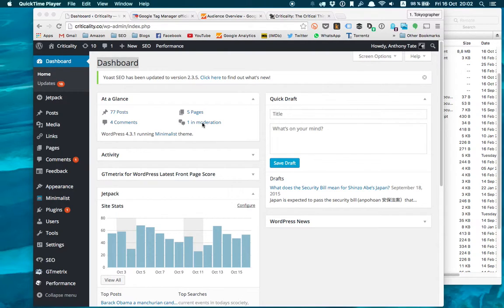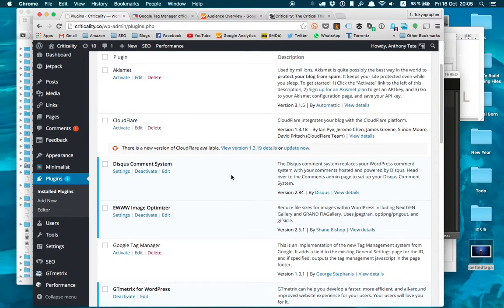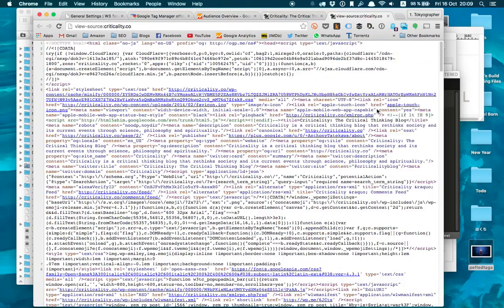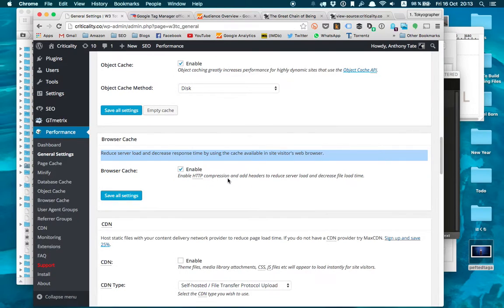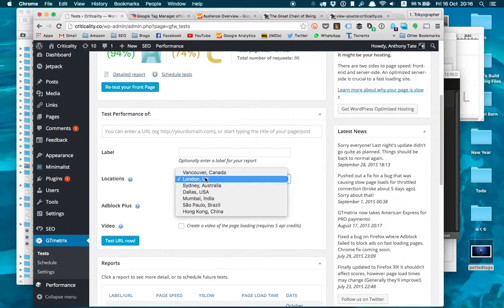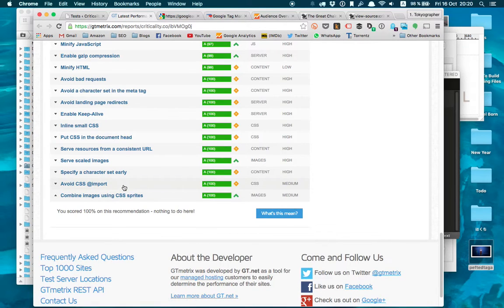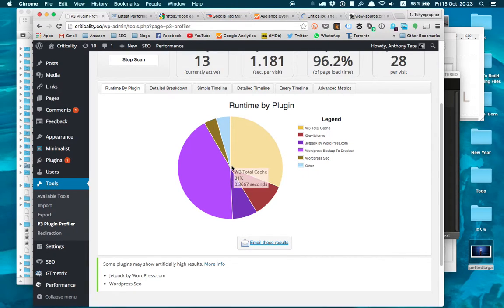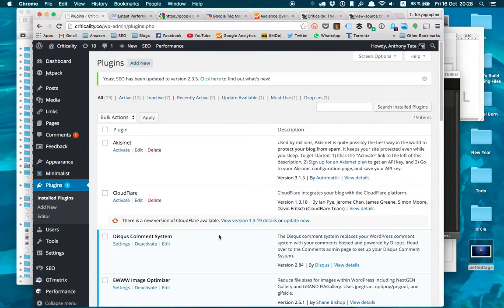Wordpress Speed Plugins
Increase your Wordpress speed with this easy walkthrough of WP tips and tricks.
In the video I show my current WP setup for best speed performance, reviewing the following plugins:
EWWW Image Optimization plugin that compresses your image files
W3 Total Cache plugin
GT Metrix Wordpress speed testing plugin
Godaddy's P3 Performance Profiler plugin

These are the necessary plugins to guarantee a smooth WP performance, fast loading times and best user experience.